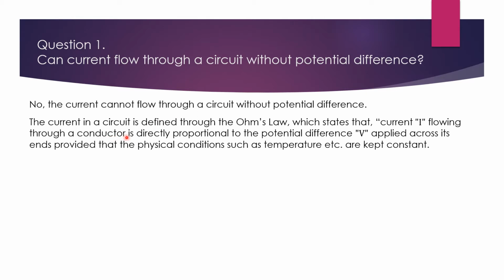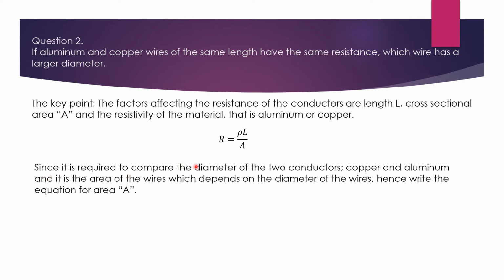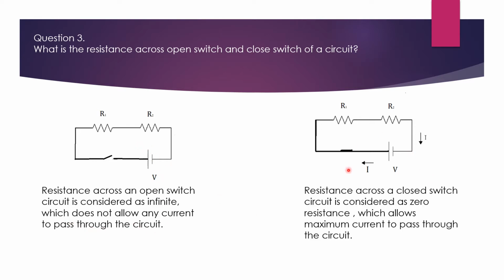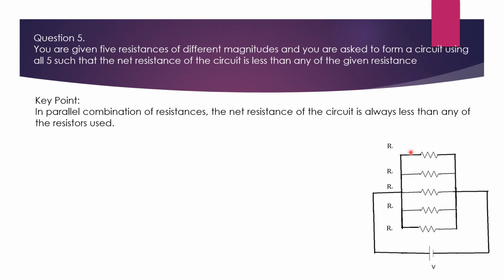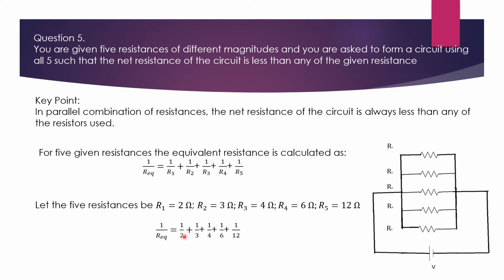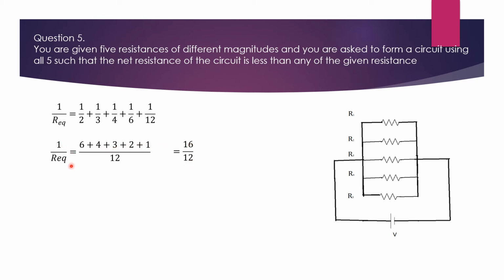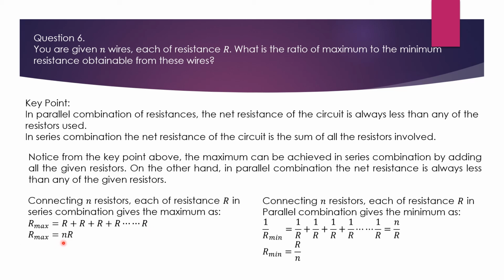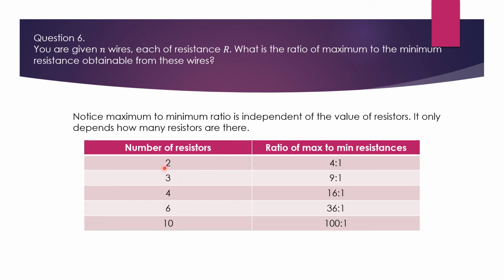Unit 14 Conceptual Questions 1 6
Unit 14, Current Electricity Conceptual questions 1-6